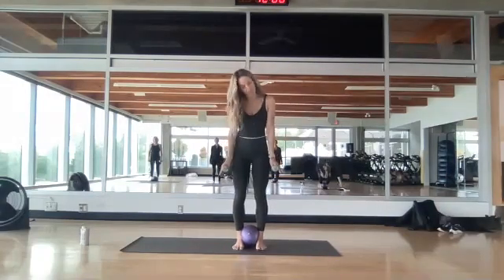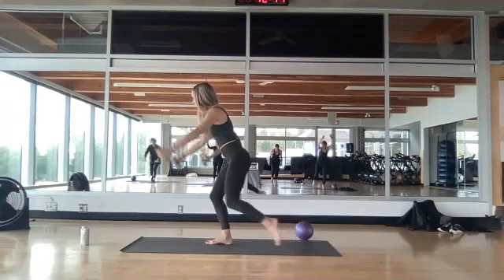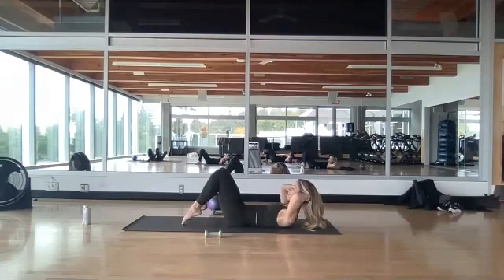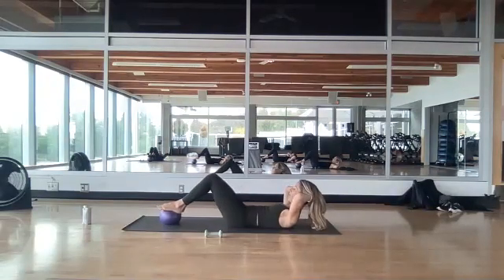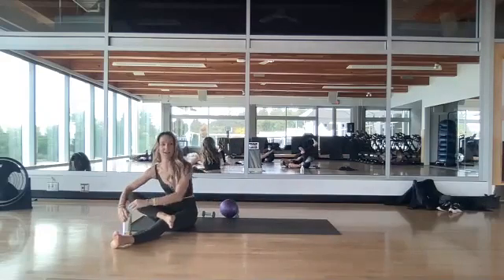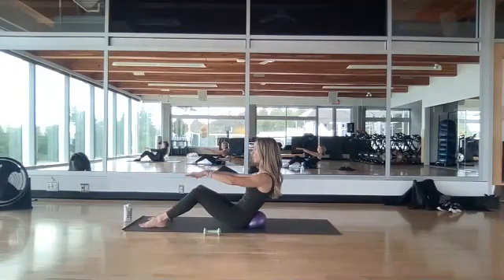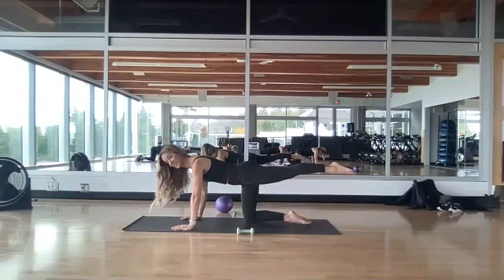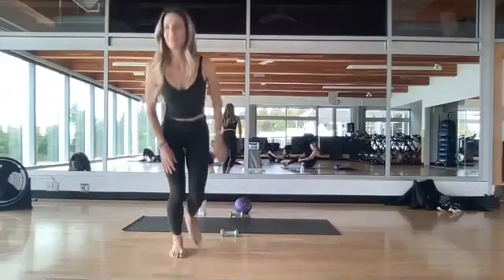Mat Pilates w Lindsay Oct 22